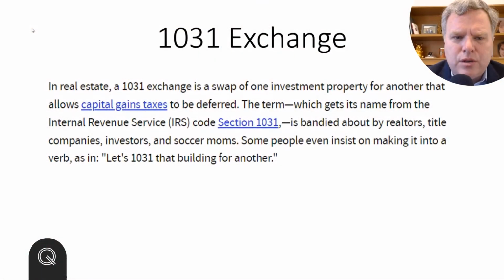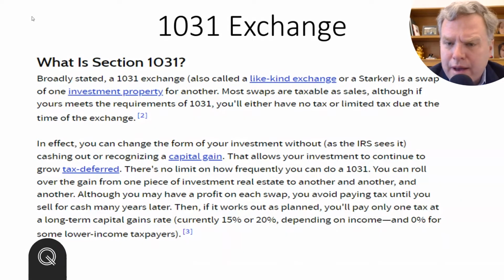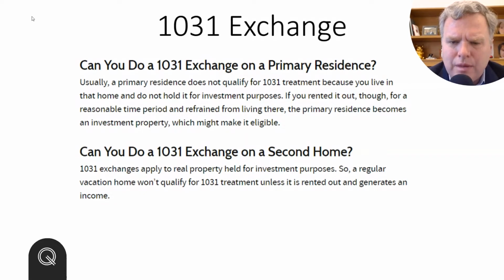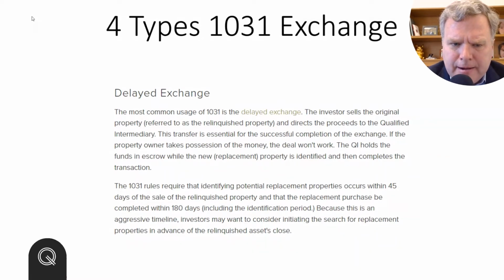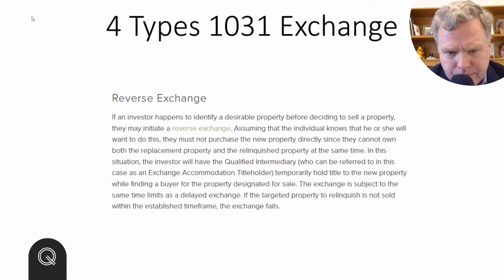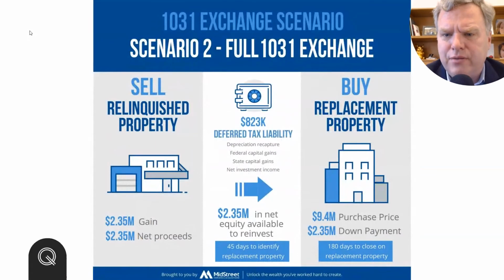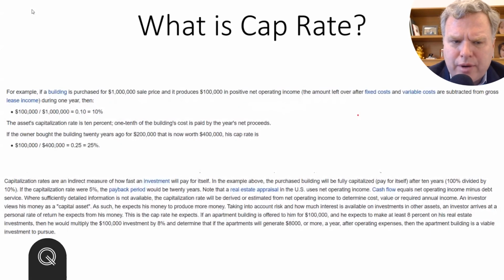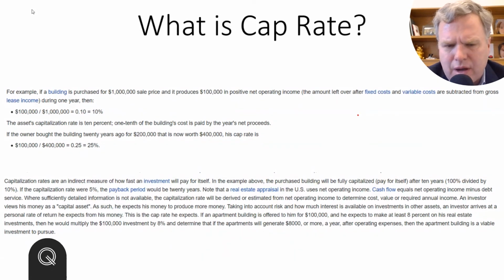What Is a 1031 Exchange? How Real Estate Investors Defer Taxes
A 1031 exchange allows real estate investors to defer capital gains taxes when selling and reinvesting in like-kind property. In this educational breakdown, Josh explains how 1031 exchanges work, deadlines to be aware of, and strategic scenarios where they create long-term tax advantages for investors.

Joshua Wilton
New Jersey Licensed Realtor
Queenston Realty, LLC
00:00 What a 1031 exchange is
02:15 Who qualifies
05:40 Timing rules & risks
09:30 Common misconceptions
12:30 Final notes